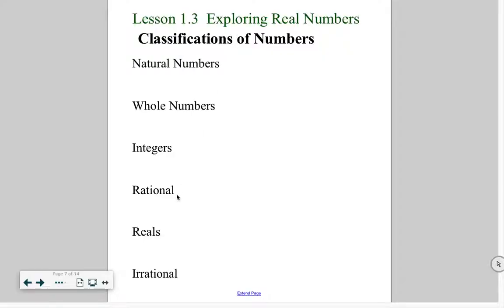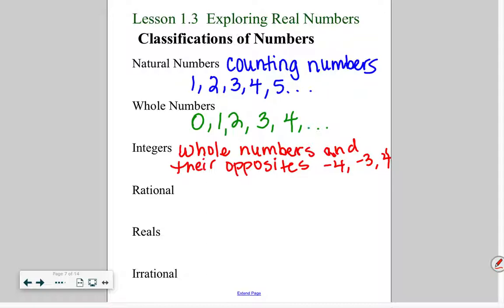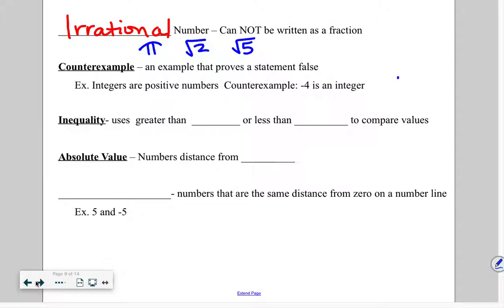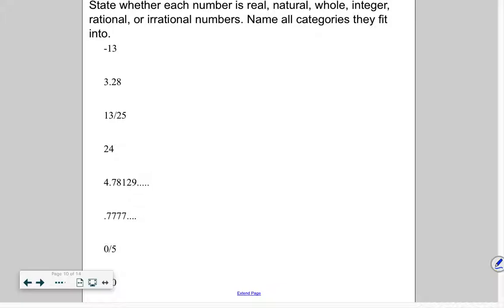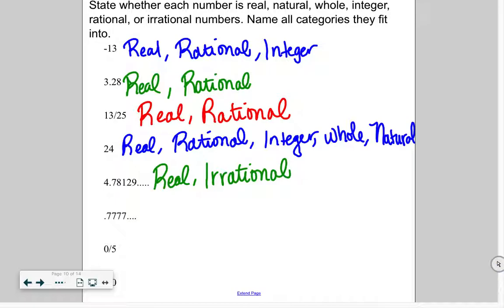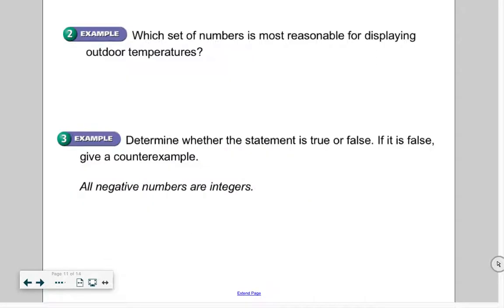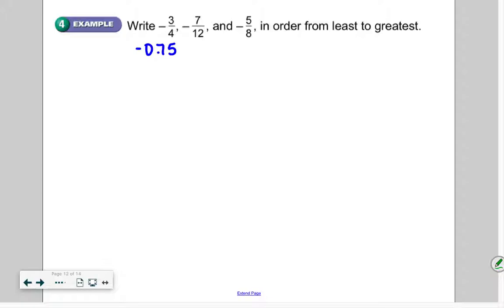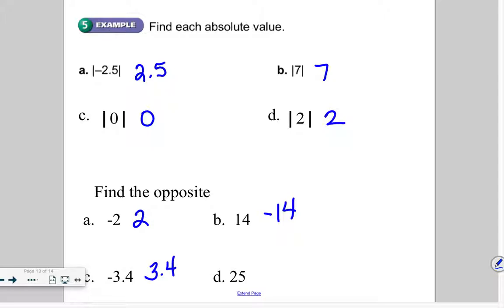8th Grade 1 3 Notes